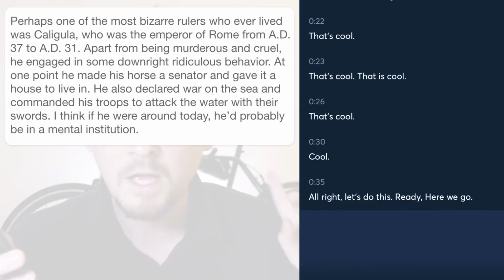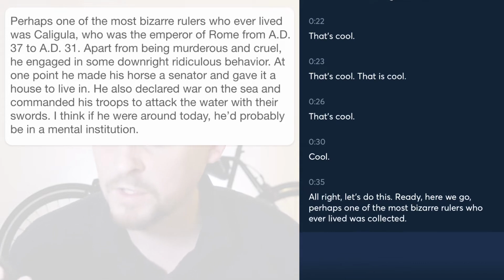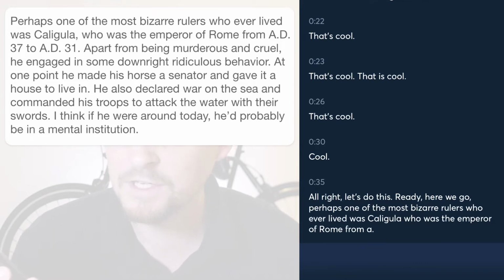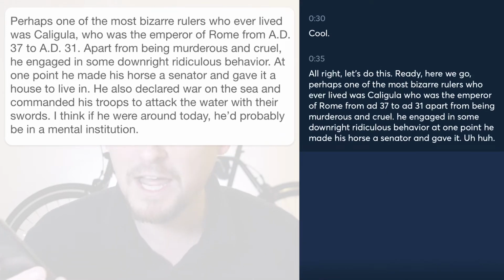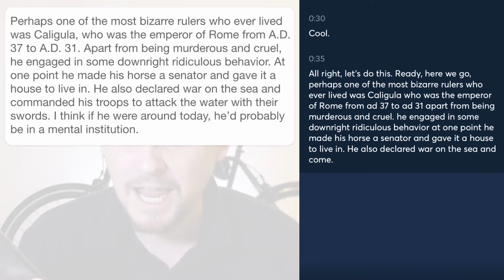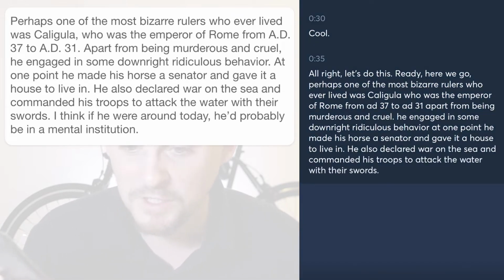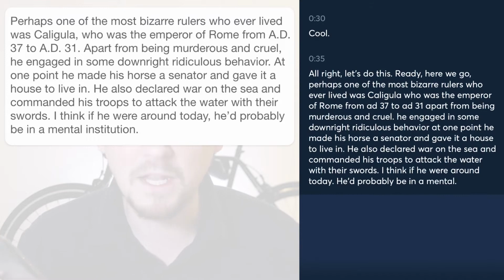better English pronunciation | 如何自己练习发音？